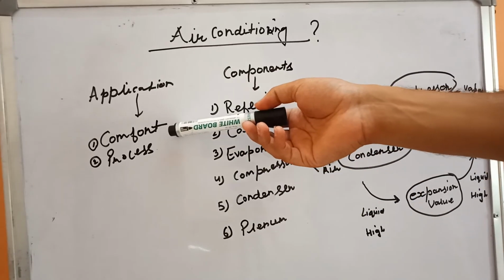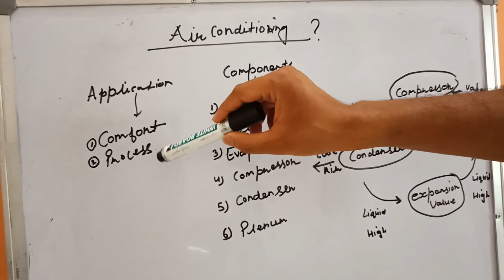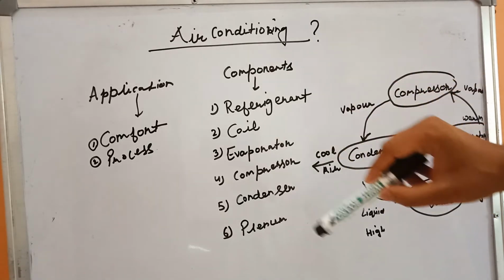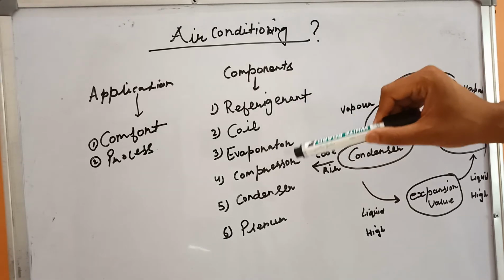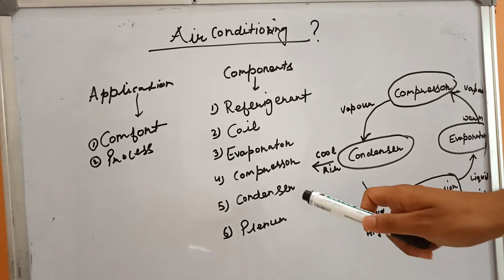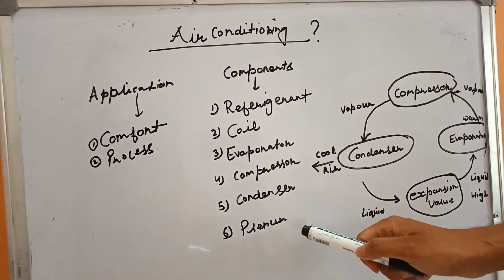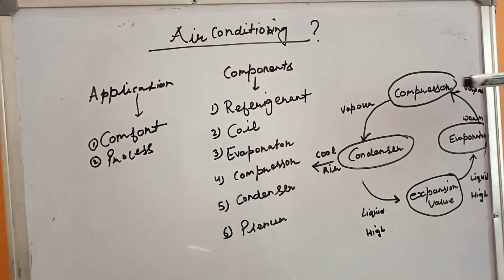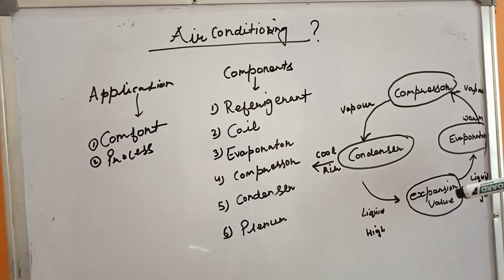Introduction of HVAC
A short introduction in easy method